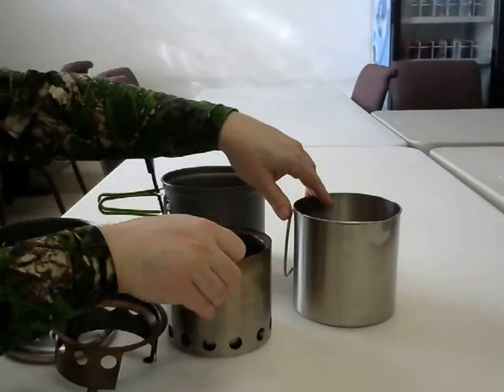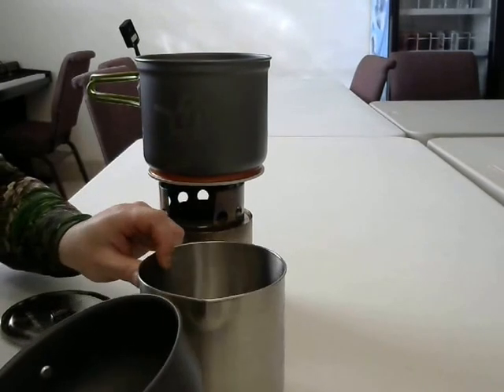Guess what fits inside a Power Pot?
Got a Power Pot for Christmas and discovered something neat.